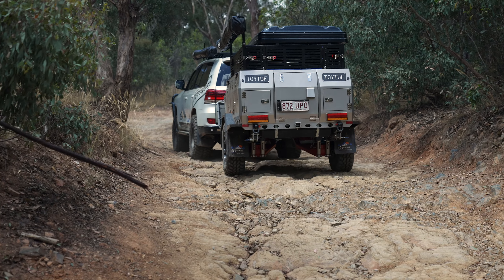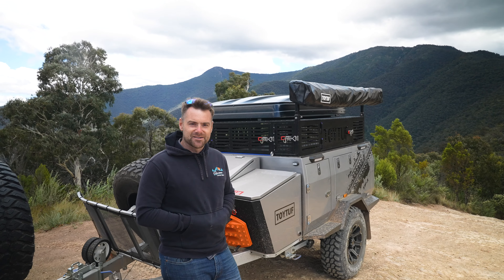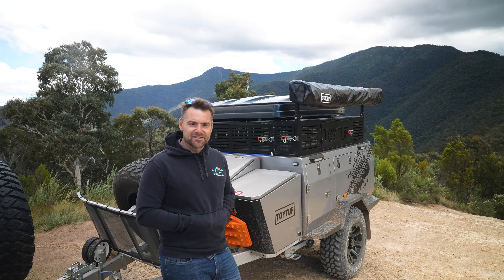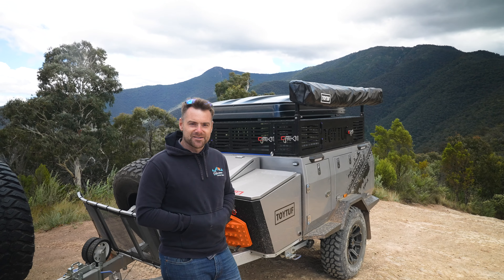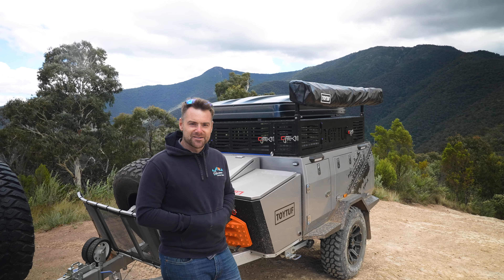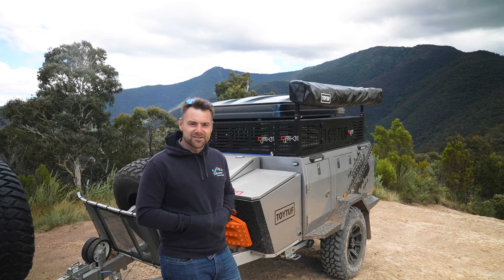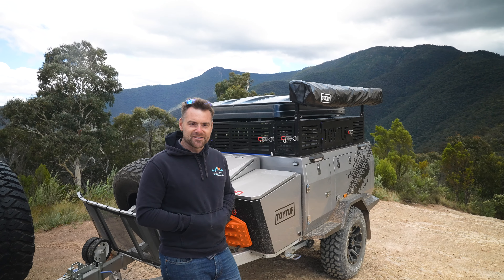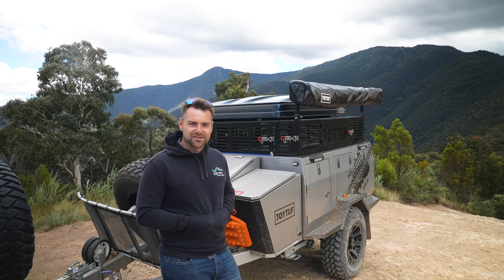Top Spec OFFROAD EXPEDITION TRAILER - 2023 TOYTUF TF1 - Australian Kit Out - SIGNATURE CAMPER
THE EVOLUTION OF OFF ROAD CAMPERS
We’ve created the Ultimate Base Camp!

Building off the Signature Camper Trailers Deluxe II Off Road Camper, the TF1 uses the same proven and tough Camper and adds a whole lot more.

The Electricity System built into the TOYTUF TF1 is next level. Featuring a 15 Amp Site Input with 240v Breaker Switches, the TF1 is installed with an Enerdrive 20amp 240 Charger.

Dual Double GPO Outlets are built into the Control Panel and Centre Storage box for full 240v Access.

An  Enerdrive 2000w Pure Sine Wave Inverter with Built in AC Transfer Switch and Safety Switch means you retain full 240v Functionality whether plugged into Site Connection or fully Off Grid.

With a 40amp Enerdrive DC2DC Charger with Solar Input Dedicated Waterproof Anderson Connection means you’ll receive 100% Charge from your 4wd or power direct from the sun!

With twin Enerdrive eLite 100Ah Batteries (that’s 200Ah of LITHIUM Battery Power) – class leading power available as standard in the TF1!

With over 2500L of Storage Capacity including the adaptable TOYTUF Roof Top Cage – the  TF1 Camper Trailer leads the game in storage and carrying capacity.

The Roof Top Cage has unique features including Removable Doors for Kayak Storage and Dedicated Partitioned Fire Wood Boxes.

A hard wearing Baked Enamel Body with Powder Coated Roof Top and Cage provides durability and toughness.

Mud Terrain 265/70 R16 Tyres with 6 Stud 6×139.7 Hubs means the wheel and tyre combination matches most 4wd Vehicles.

The choice of the  3.5 Tonne Uniglide Coupler or the  DO35 Off Road Hitch matched with the  XO750 Off Road Jockey Wheel makes connecting to your 4wd and the capabilities of this Camper unmatched!

Australian Suspension systems underpin this tough tourer – including dual  4×4 Shock Absorbers on each swing arm and Custom Springs.

Stone Guard Protection and Genuine Raptor Coat Wheel Arch Protection ensures added protection when the roads get rough.

The Plumbed in Gas and Quick Setup Kitchen featuring a Dometic 2 Burner  Gas Cooker with 111L of Water Capacity and dual outlets with inbuilt 12v Pump.

An oversize Front Storage Box with 2x 20L Jerry Can Holders and 9kg Gas Bottle Storage means you’ll never run out of resources.

Accommodation fit for a Royal, with the TOYTUF HT1600 Hard Shell Roof Top Tent

TOYTUF Turon 270 Degree Self Supporting Awning gives over 10m2 of undercover living space with the quickest setup Camper in the market.

A pair of Maxtrax MKII Recovery Tracks utilising the lockable Maxtrax Pins are mounted to the front of the Camper – whether your exploring the beach, bush or desert, you can be confident your well prepared for whatever the track throws at you!

With a Built in Nespresso Pod Coffee Machine and 12v Direct Travel Oven mounted above the kitchen – rough adventures doesn’t mean you can’t enjoy life’s luxuries!

No other Camper Trailer comes as well packed with features or setup for the ultimate in Outback Touring – the team at TOYTUF know adventure – let us help you get out bush in style!

Options Available

Maxtrax Extreme Upgrades (1 or 2 pairs)
TOYTUF Turon 270 Awning - 3 Pce Vertical Wall Kit - $549
TOYTUF HT1600 RTT - Large Annex - $579
TOYTUF ST2200 Family Tent Swap - $400
Many Tent Other Awning Combos Available (Darche,23 Zero, Budutec, The Bushcomapany, Alucab, James Baroud, Feldon Shelter, Dometic and More!)

Airbagman Suspension - Airbag kit with Compressor
Dual Paddle Inflate/Deflate Switches with Digital Pressure Gauge
$3500 Installed

LSP (Lovells) 8 Way Adjustable Remote Reservoir Shock Absorbers
$4800 Installed

Dimensions/ Weights
Tare: 1040kg
ATM: 1650kg,
Tow Ball: 100kg
Dimensions Closed:

4040mm (L) x 1800mm (W)
1800mm (H) – Trailer Only Configuration
2100mm (H) – TF1 Configuration